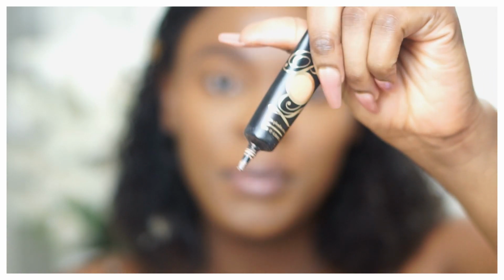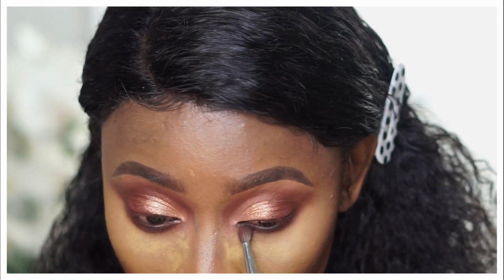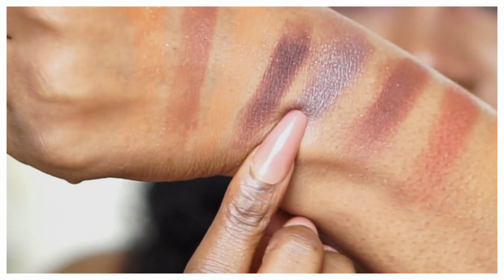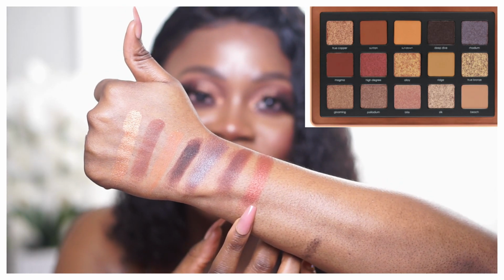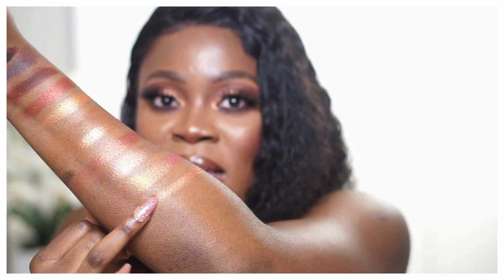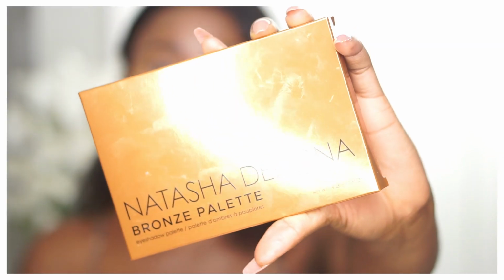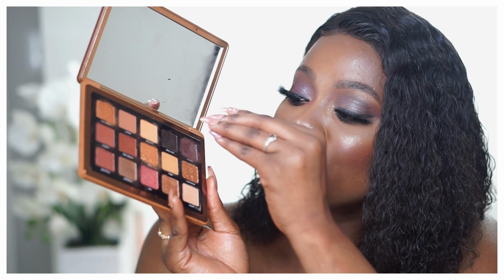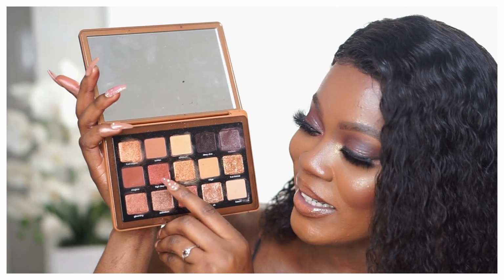NEW NATASHA DENONA BRONZE EYESHADOW PALETTE 2020 ON DARK/BROWN SKIN|2 IN 1 MAKEUP, REVIEW & SWATCHES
NEW NATASHA DENONA BRONZE EYESHADOW PALETTE 2020 ON DARK/BROWN SKIN| 2 IN 1 MAKEUP TUTORIAL, FIRST IMPRESSIONS & SWATCHES

Hey guys,
Today's video is a 2 n 1 makeup tutorial + first impressions/swatches of the new Natasha Denona Bronze Eyeshadow Palette on dark/ brown skin. I'm really excited about this palette so I hope you enjoy watching! Love, Sophia.

Products Used

Brows
ABH Brow Wiz Pencil in Dark

Face
NYX Born to Glow Foundation - Cappucino
NYX Born to Glow Concealer -Golden Honey
Maybelline Loose Setting Powder #40
Charlotte Tillbury Airbrush Bronzer in Deep
Maybelline Berry Blush

Eyes
Natasha Denona Bronze Palette
NYX Epic Black Liner
L'oreal Voluminous Lash Paradise Black Mascara

Lips
Colorpop x Makeupshayla Speed Up Lip Liner
Steve Laurant Posh Lip Gloss

HAIR LINK: OMGHERHAIR
180% Density Fashion Curly Bob Lace Wigs Indian Remy Hair Good Quality [BOB03]

Vainlikeme is a beauty, fashion and lifestyle channel created to promote self love and all things beautiful. I created this channel to share my passion for makeup and fashion, my perspective, my journey and the things I love so my channel will never be limited to one thing. Ultimately, I'm just here to have FUN!

Current Posting Schedule:3- 4 VIDEOS A WEEK